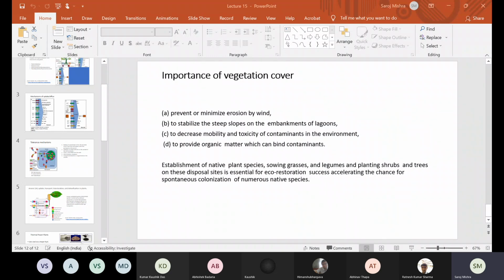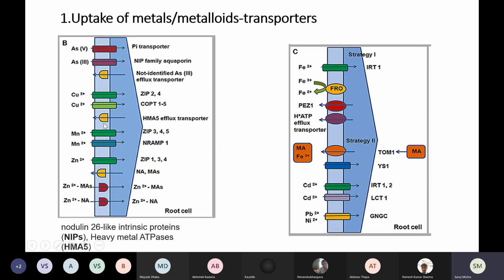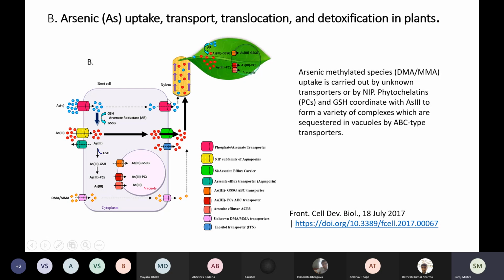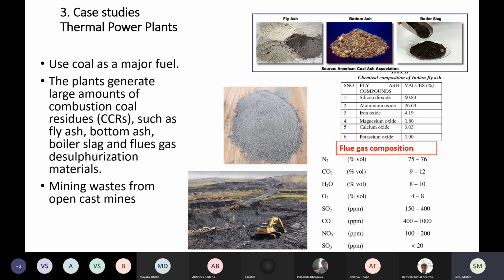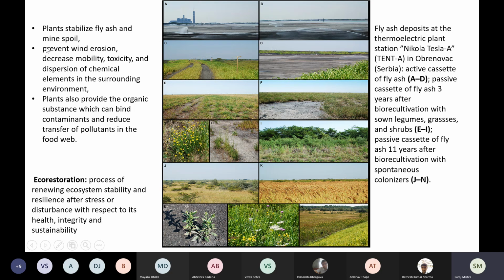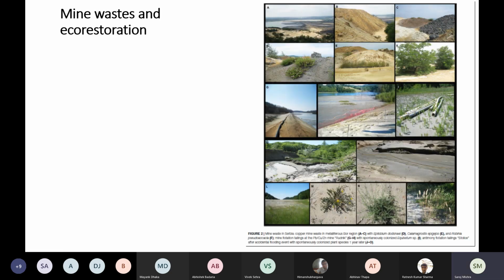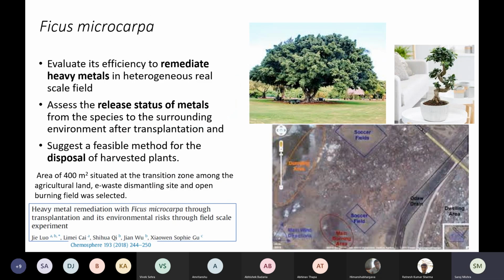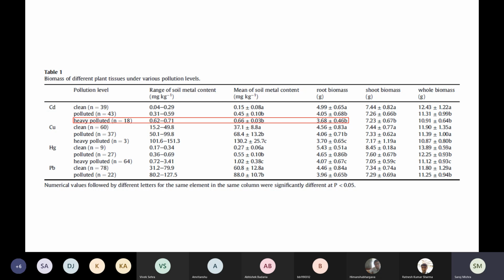Lecture#15 BBL341 Environmental Microbiology